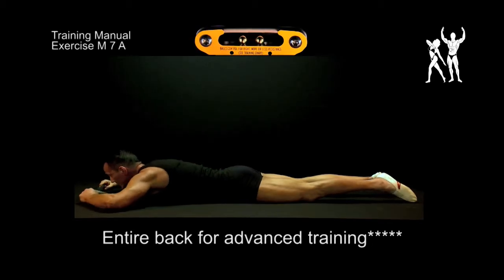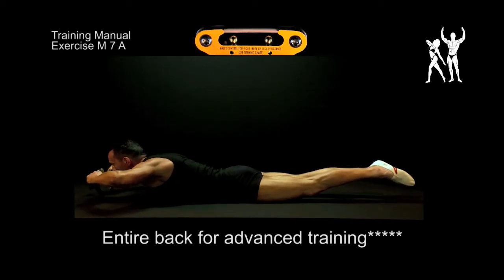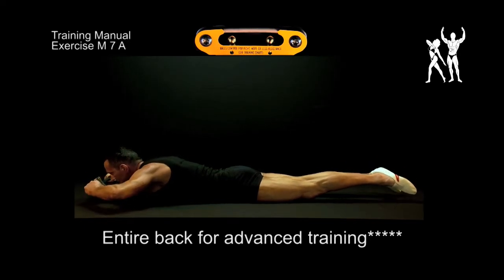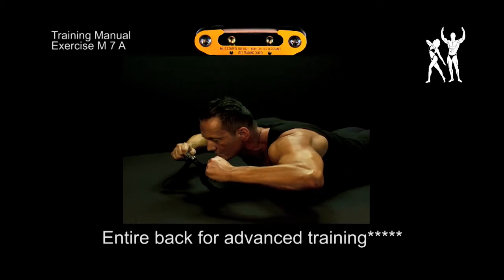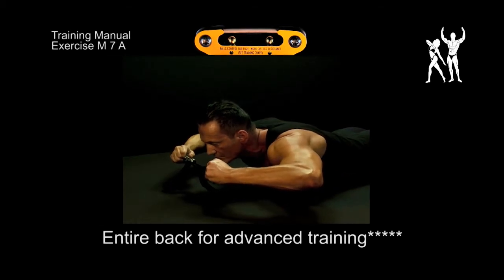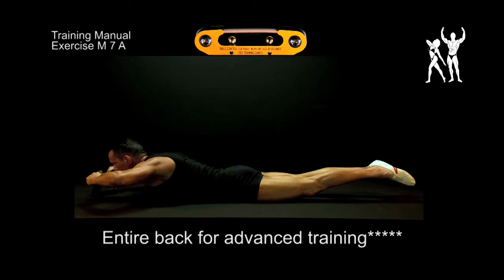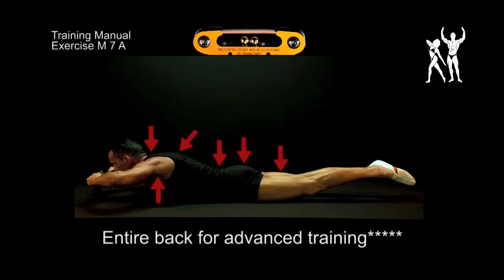Isokinator Training - M7A exercise for toning the entire back, neck and buttocks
Effective training with the Isokinator of the Koelbel Training Research for toning the entire back, neck, buttocks.

An excerpt from the complete movie "Isokinator Training - Health By Muscles - The Movie"
The official film about the Isokinator and the targeted total body workout for men and women. A documentation of the Koelbel Training Research with clear scientific evidence and explanations. Health by muscles.

Absolutely no risk: Always with a 20-year guarantee and 30-day test period with right of return!